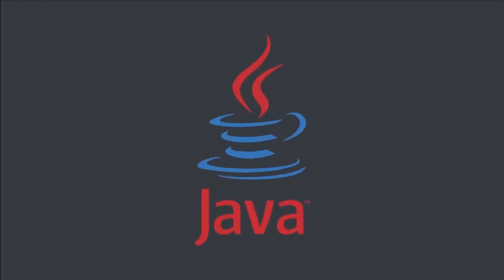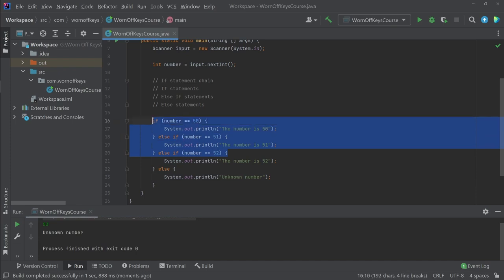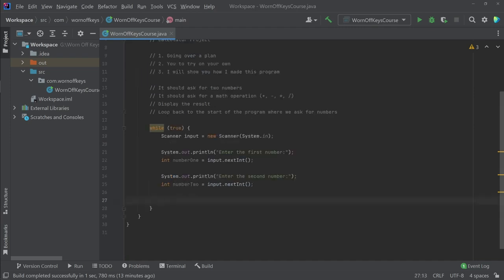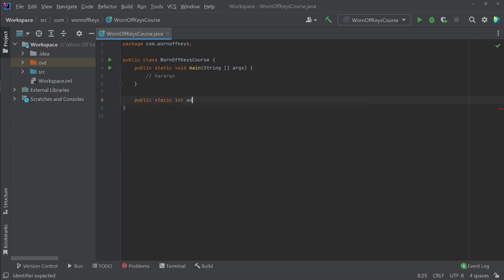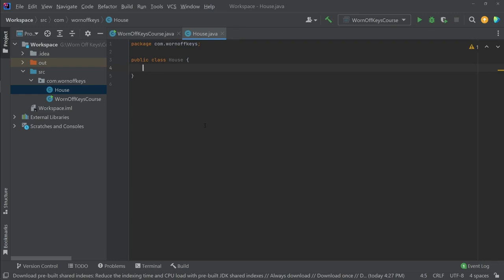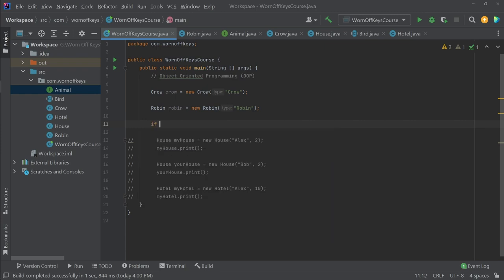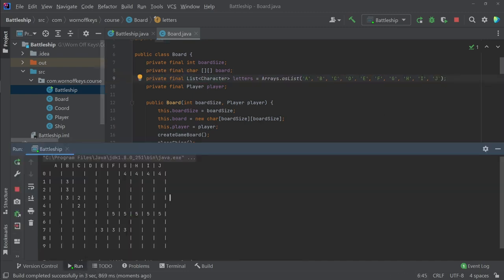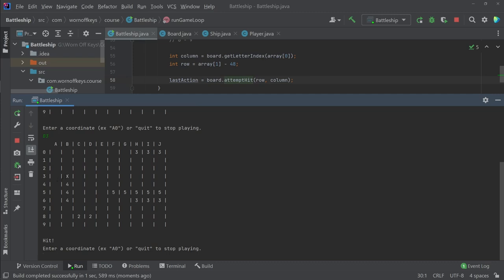Java for Absolute Beginners: Learn Java from zero!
Java courses cover everything from basic to advanced programming techniques, including object-oriented programming and web, mobile, and enterprise application development—a must for software development and engineering careers.